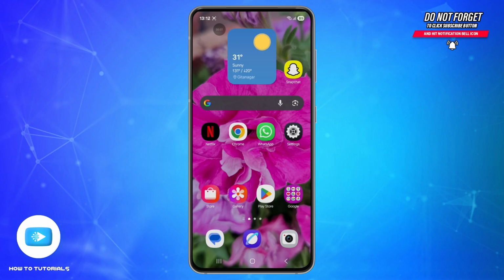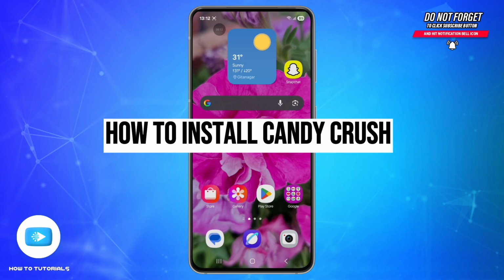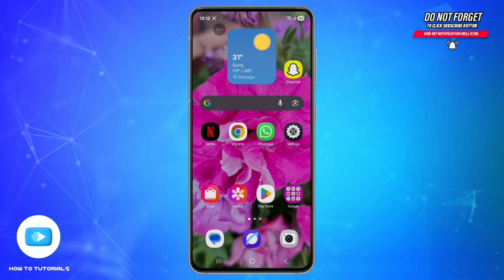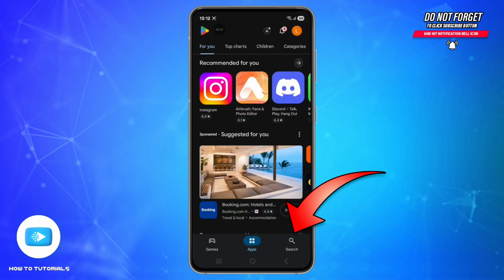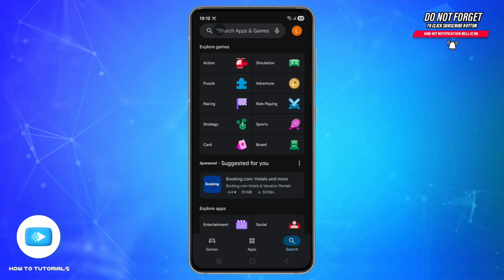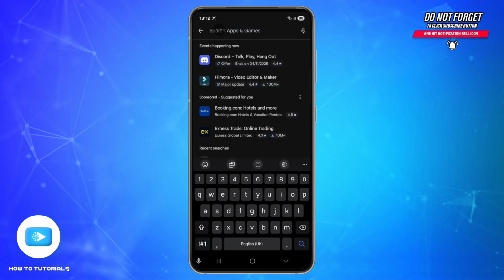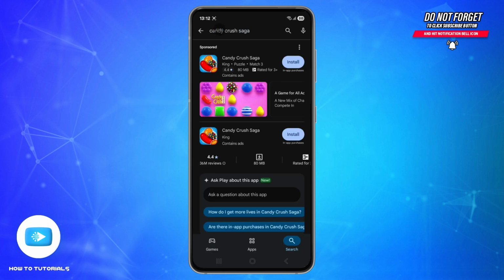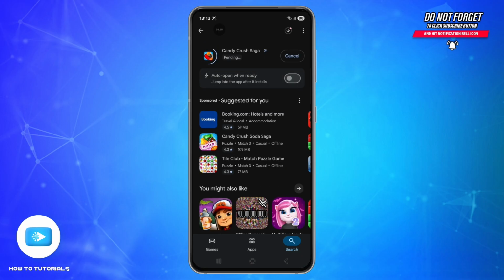How To Install Candy Crush App | Download Candy Crush Saga Game 2025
"How To Install Candy Crush App | Download Candy Crush Saga Game 2025" - A Video Guide by How To Tutorials.

In this guide, you’ll learn how to download and install Candy Crush on Android or iOS devices. I’ll walk you through accessing the official app store, verifying device requirements, and launching the game for the first play.